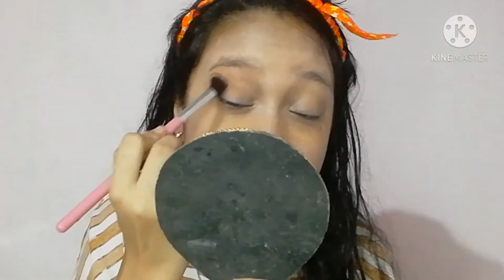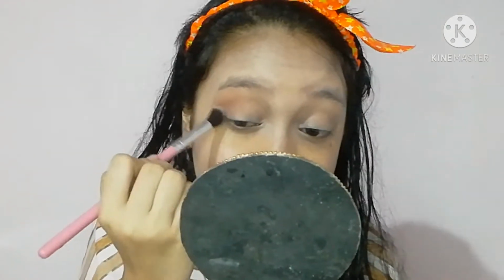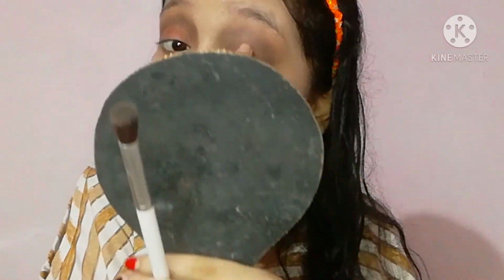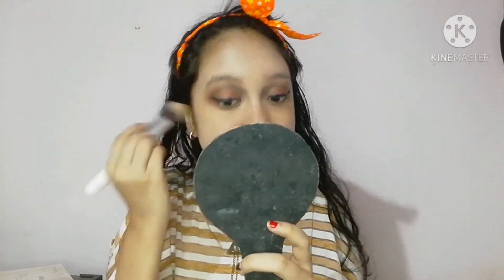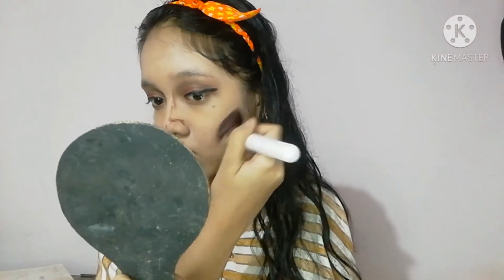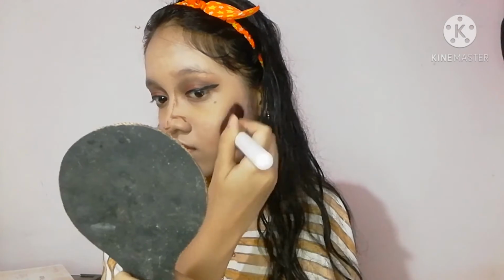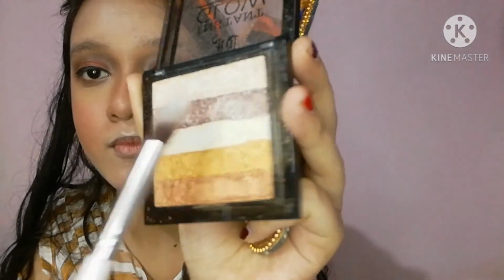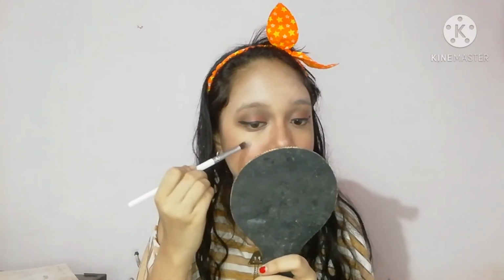Festive/fall makeup look /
so fall means it's festive season so why not we combine both so it won't be so time consuming so here it is for you all guys I hope you all like